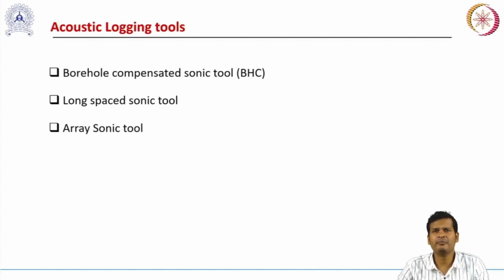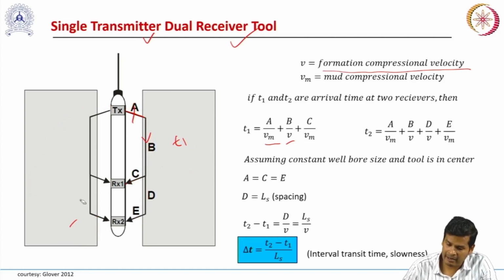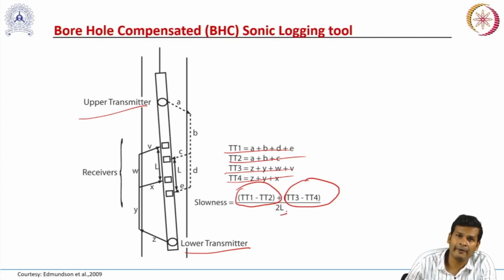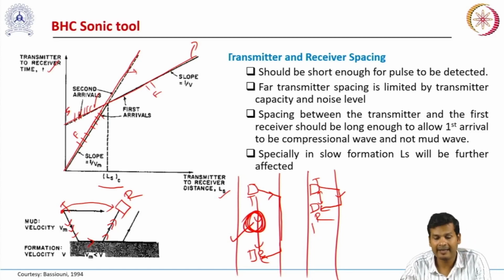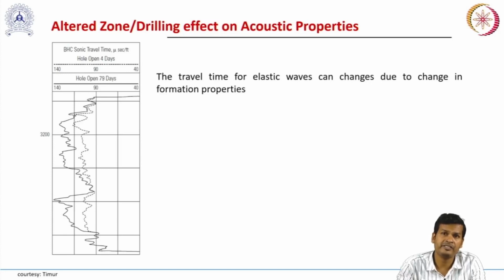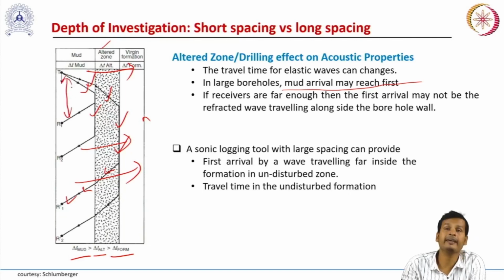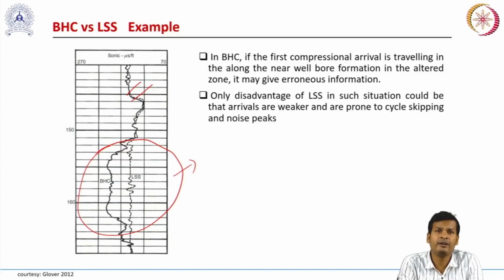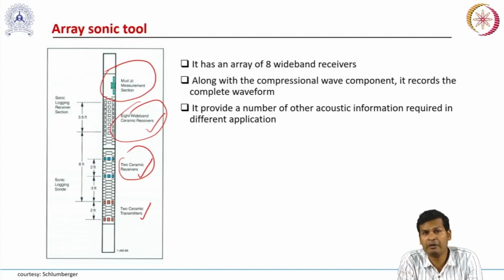Lecture 38: Sonic Porosity Log (Contd.)